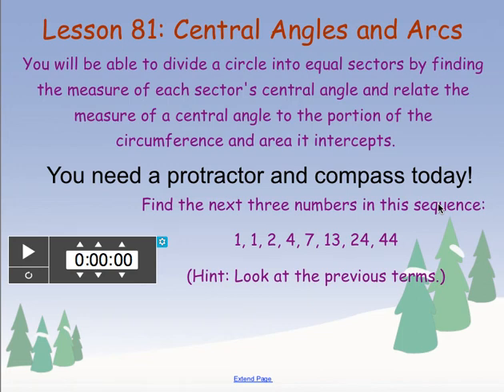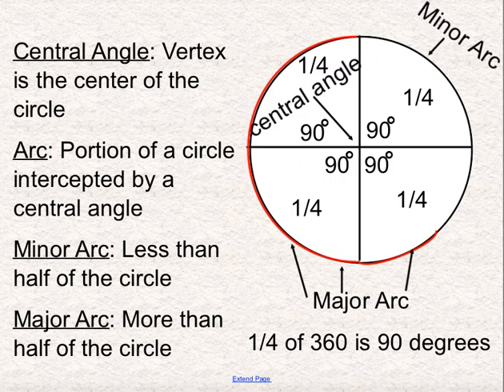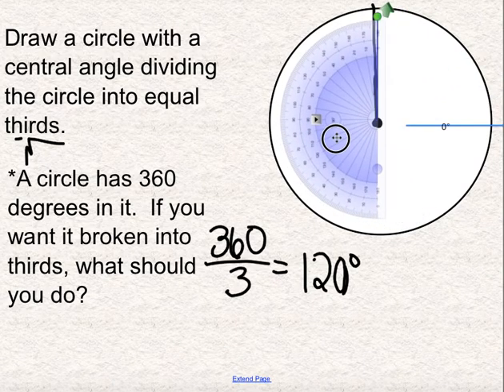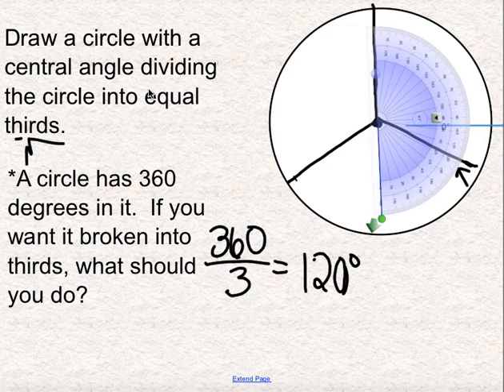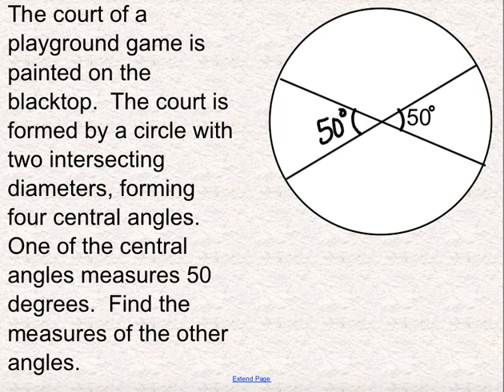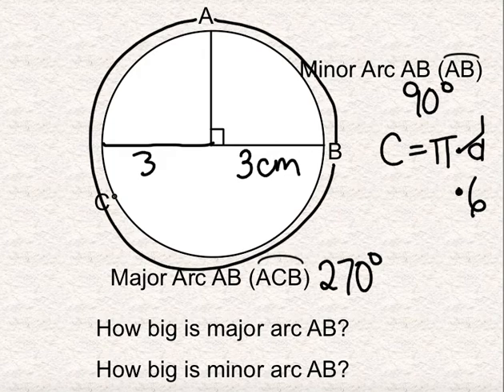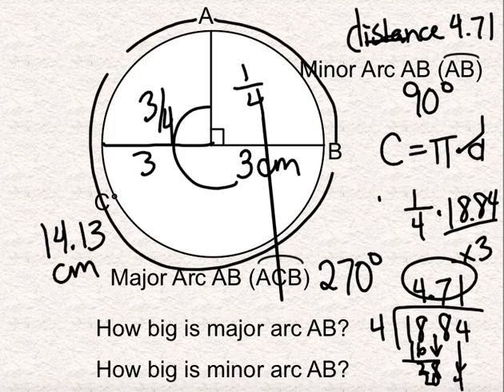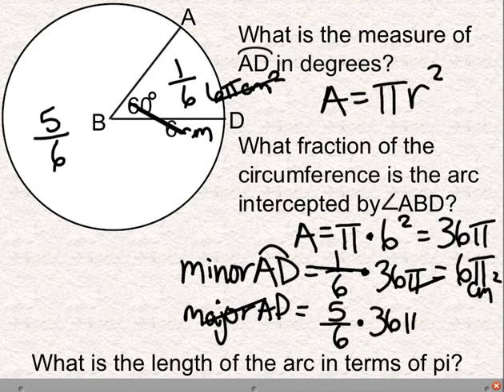Lesson 81 Saxon Course 3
Lesson 81 - Central Angles and Arcs